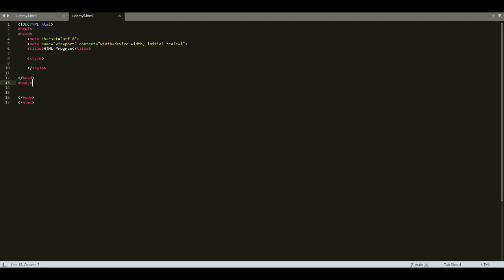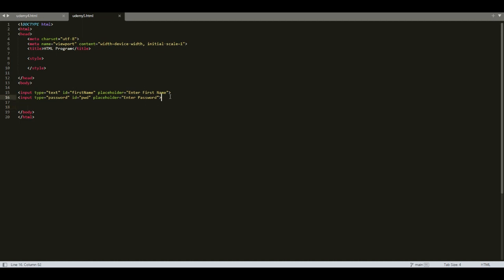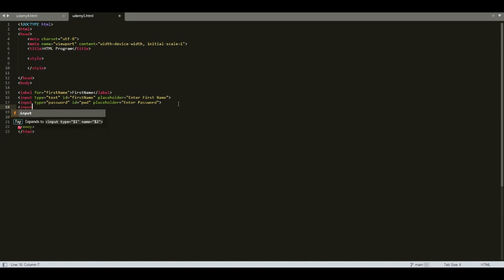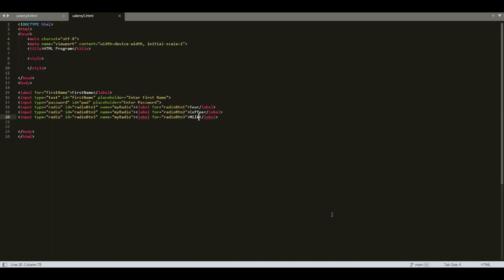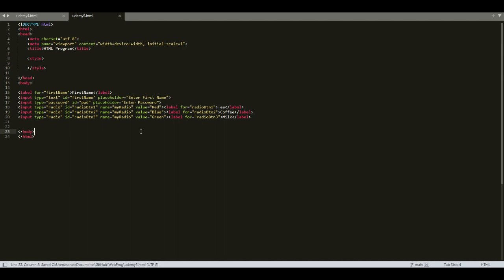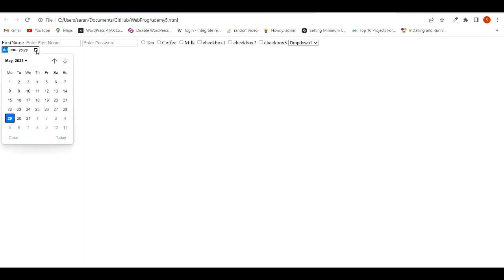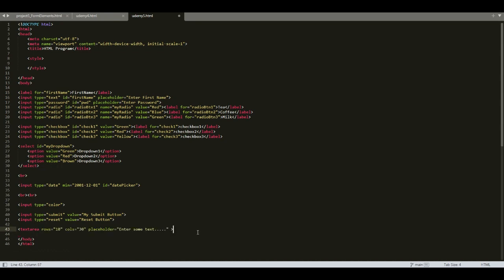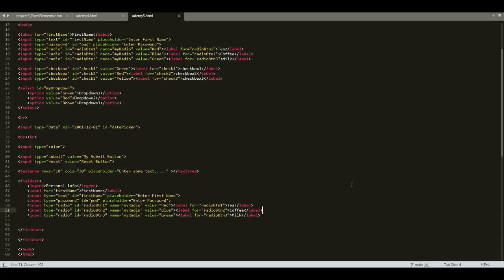Lecture 17 - Complete HTML5, CSS & Bootstrap(7 -Full Length Website Projects) - HTML Form Elements